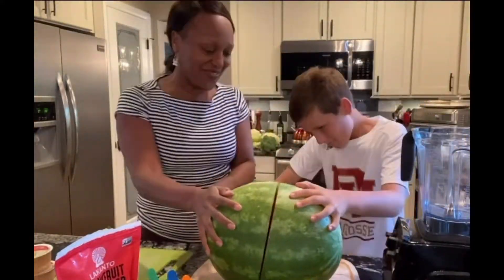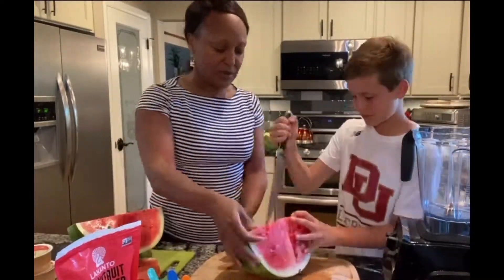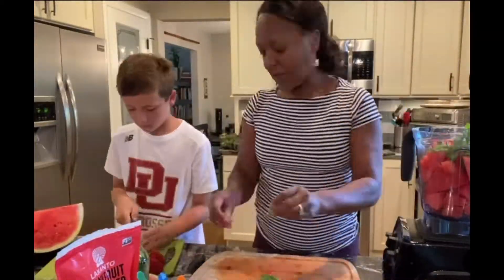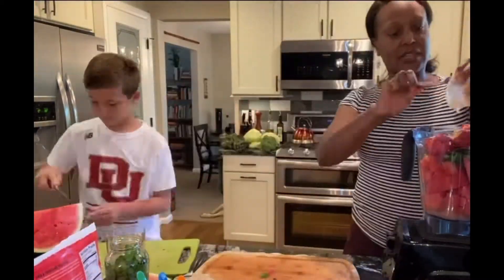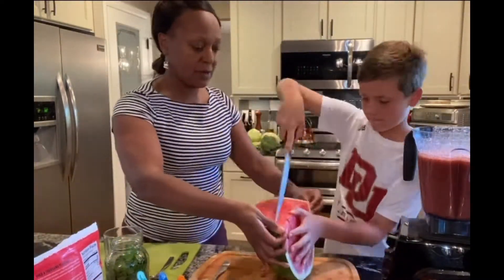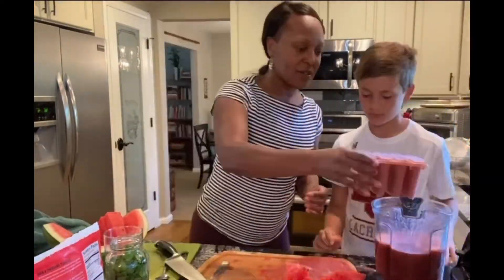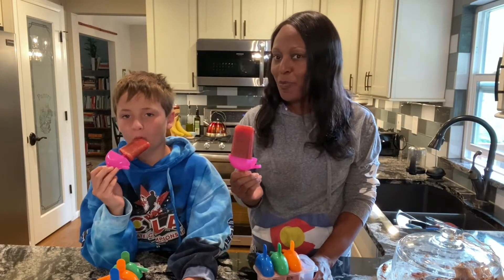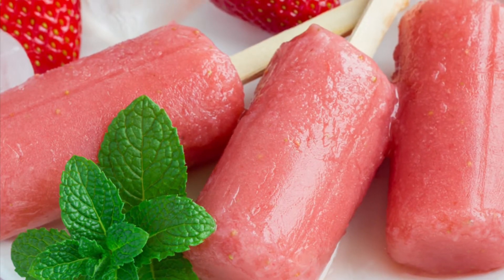Watermelon Strawberry Mint Popsicles!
New recipe on the blog!

Please let me know how I may serve you. Comment here or come find me on socials @michellefoxlove. You may also check out my events page for upcoming workshops and replays.

Let's cook together soon!